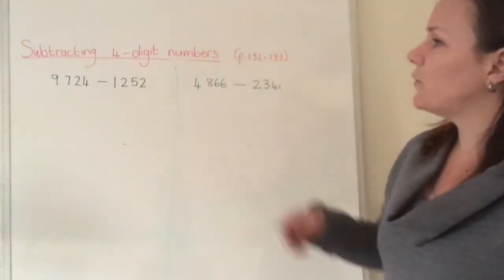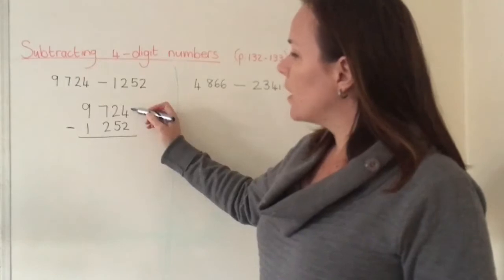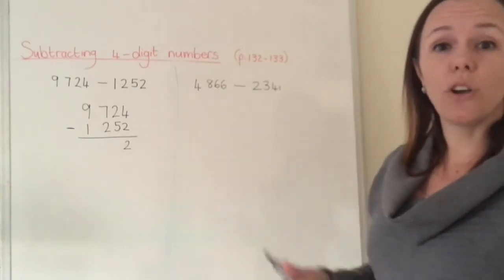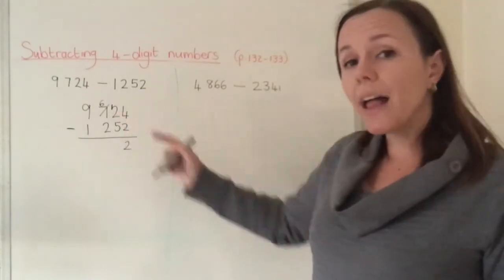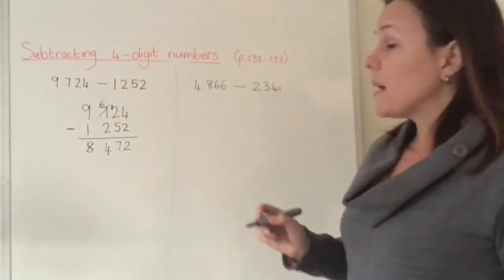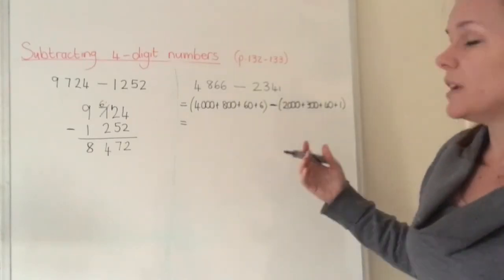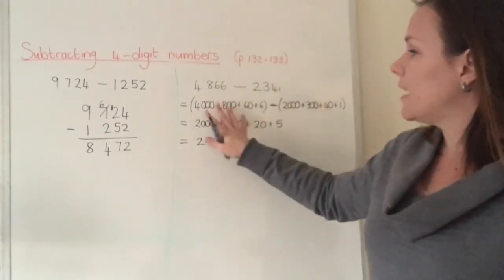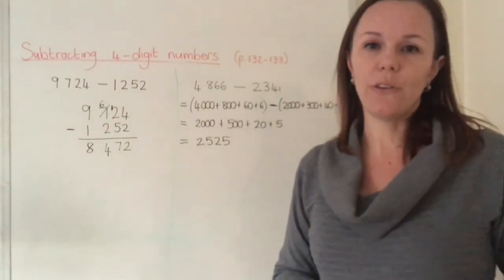01007 MATH Gr 4 - Subtracting 4 digit numbers